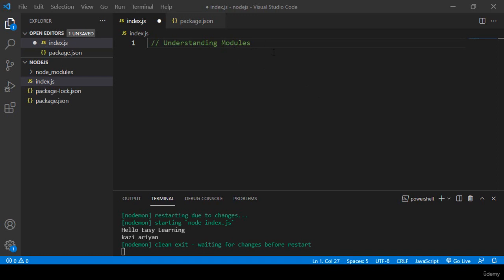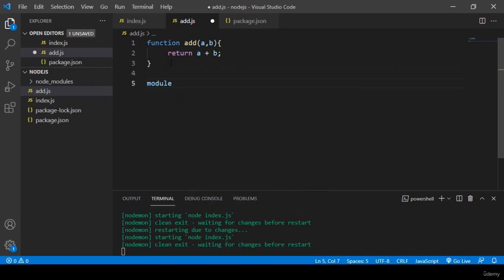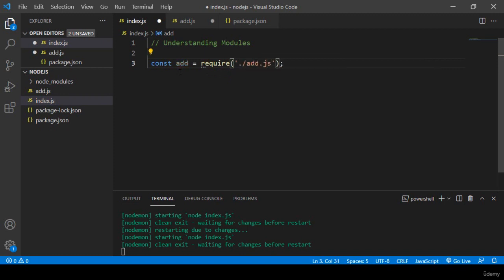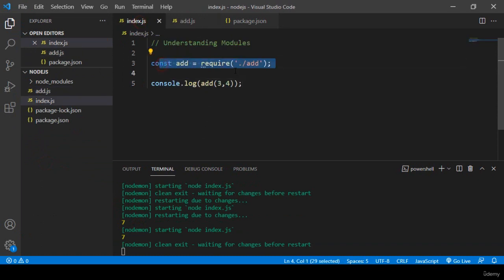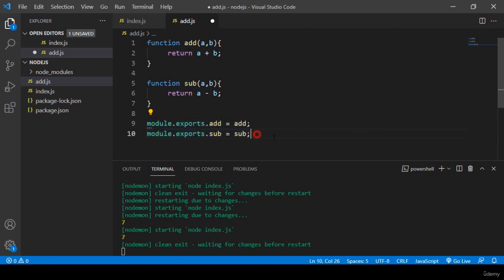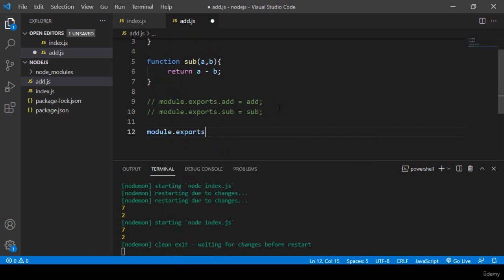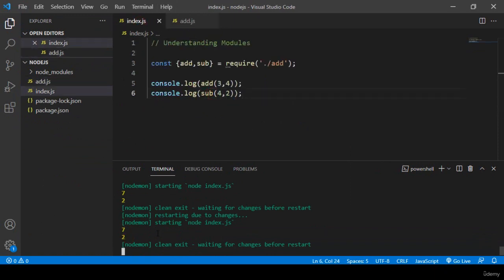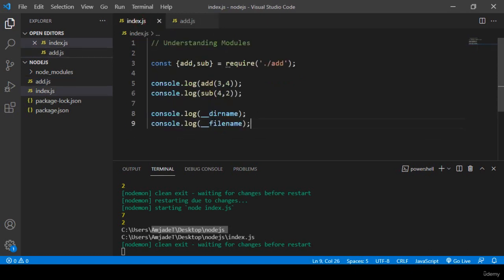JavaScript Full Stack Developer COURSE: Understanding Modules